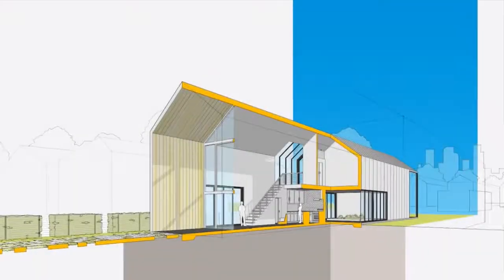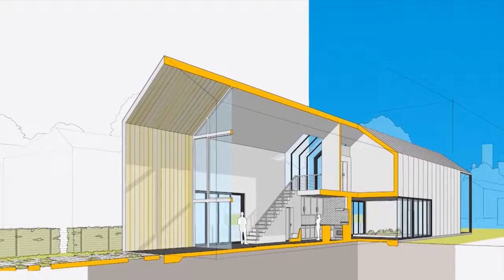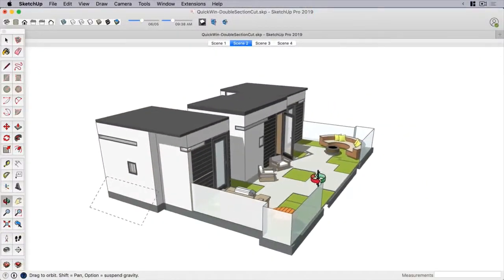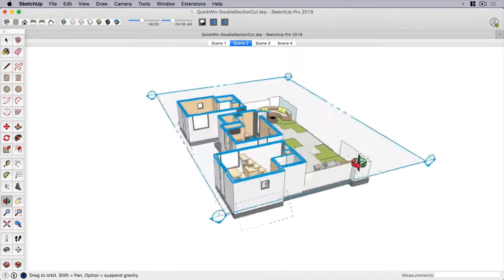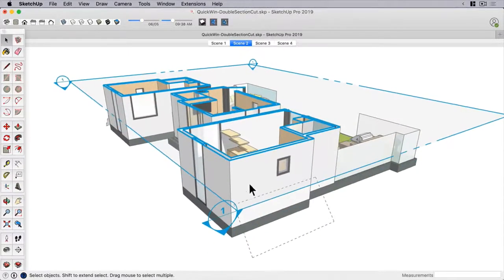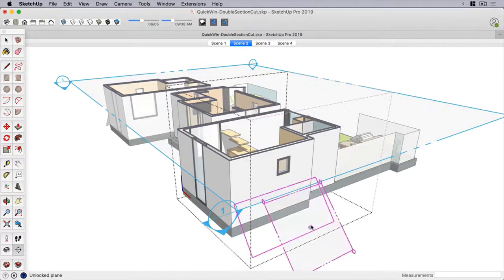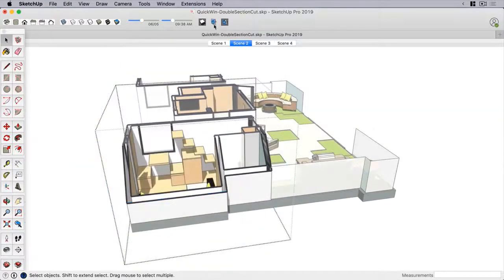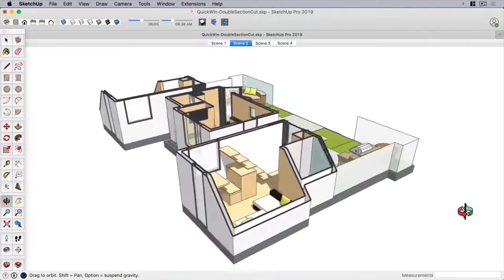SketchUp | How to create two active section cuts at once in SketchUp - Quick Win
Wordtext Systems, Inc.